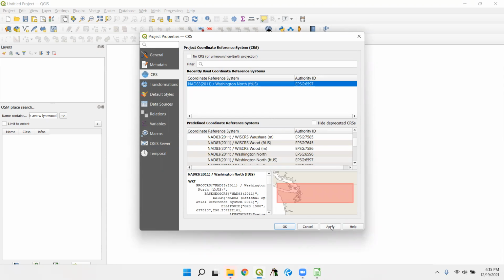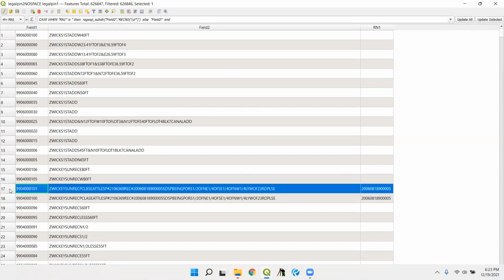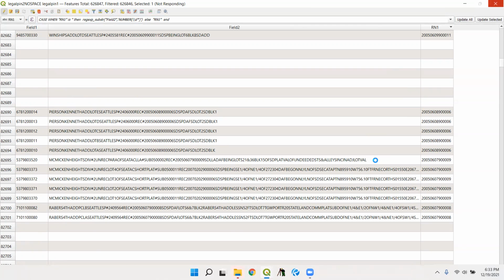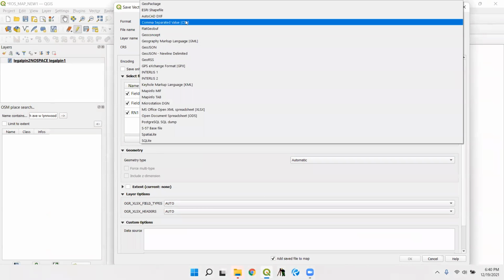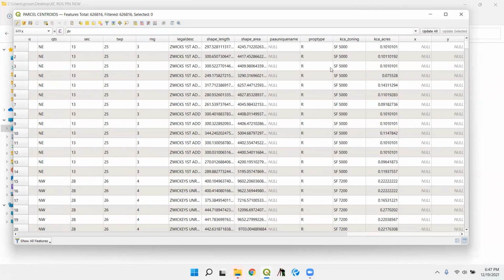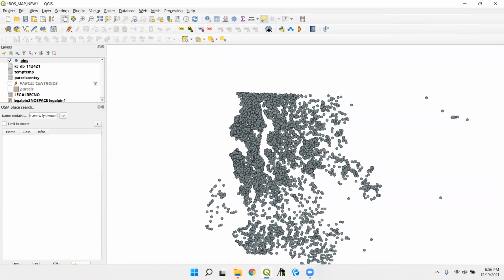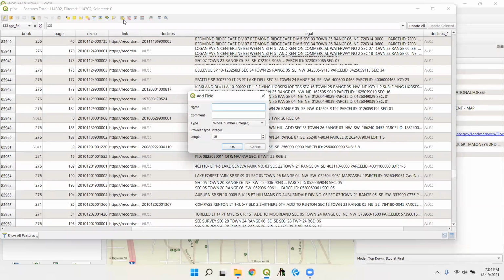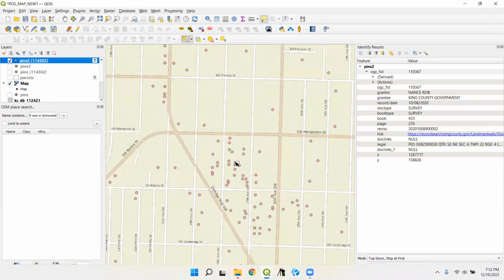King County ROS MAP creation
Mapping King County ROS from the beginning of the process LONG